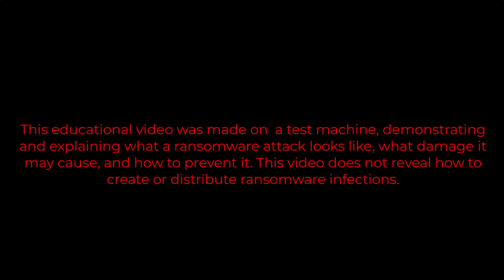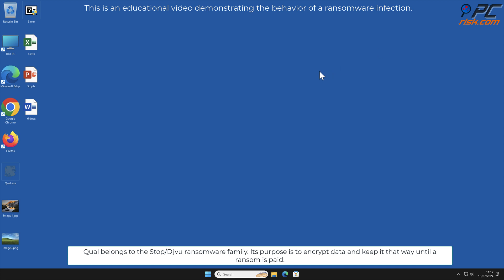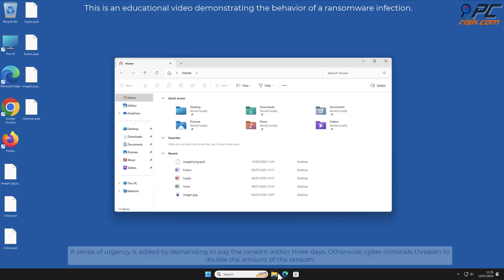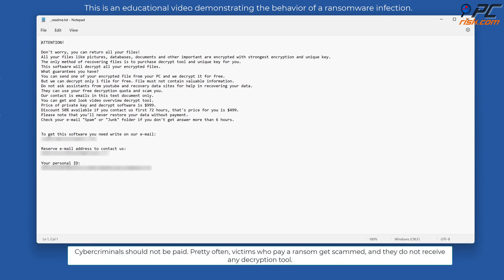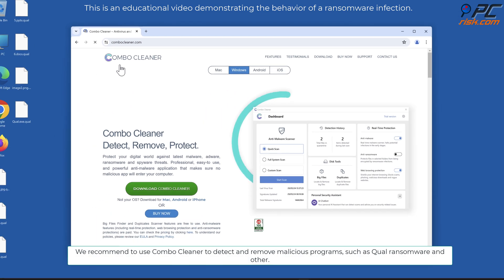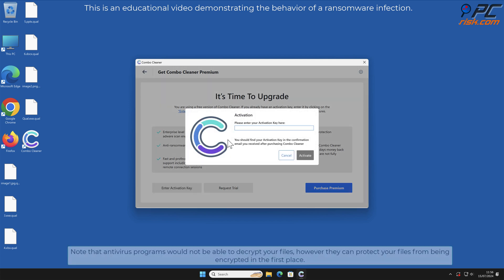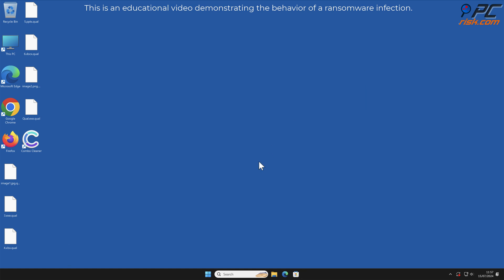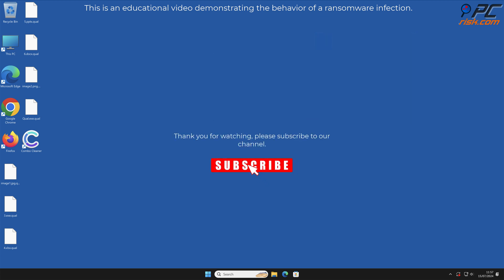Qual ransomware (.qual virus) - how to remove?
Video showing what to do in a case of Qual ransomware.